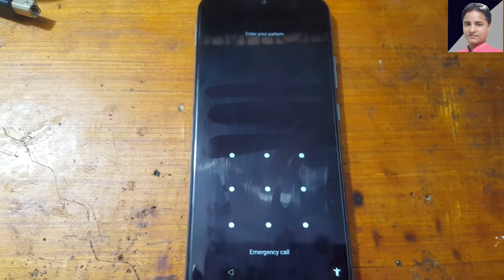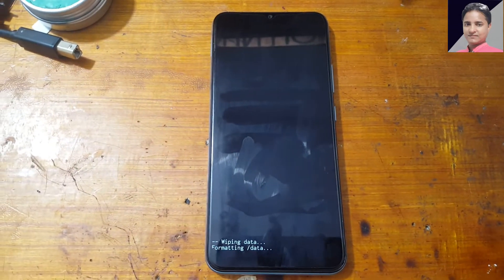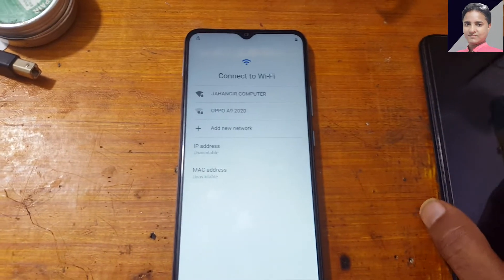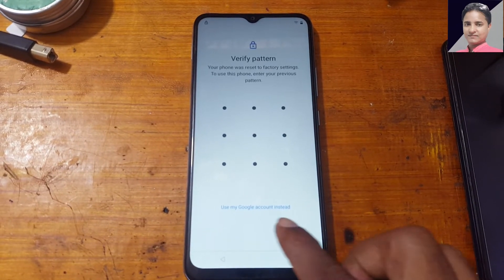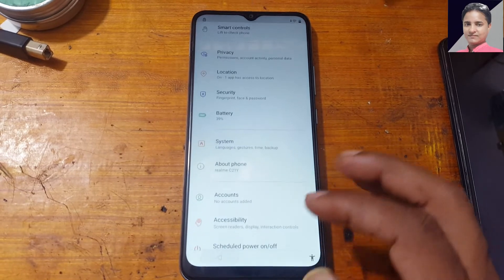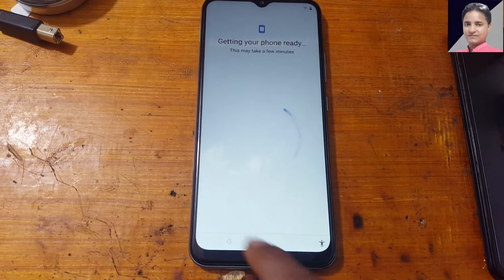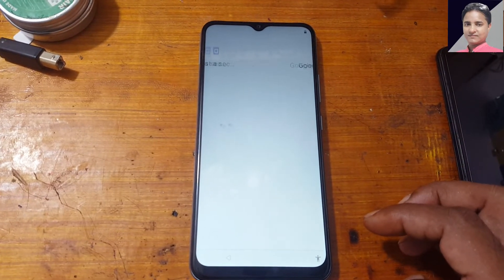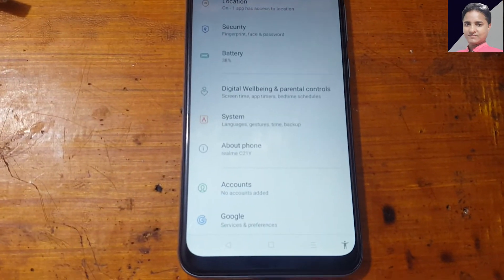REALME C21Y (RMX3261) PATTERN AND FRP BYPASS WITHOUT PC (*#813# NOT WORKING) ANDROID 11/12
!!ALL NEW DRIVERS!!
WINDOWS 7,8,10 32/64 BITES